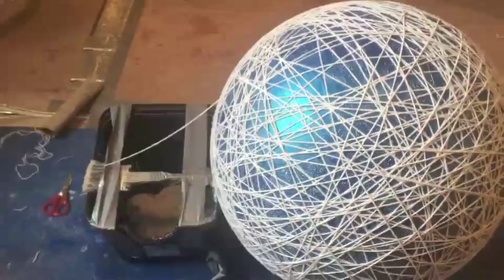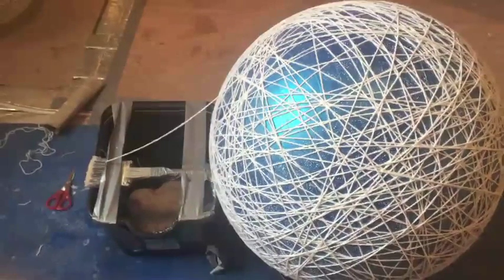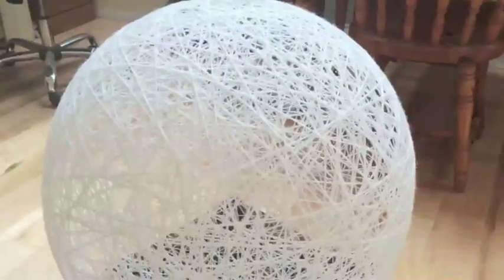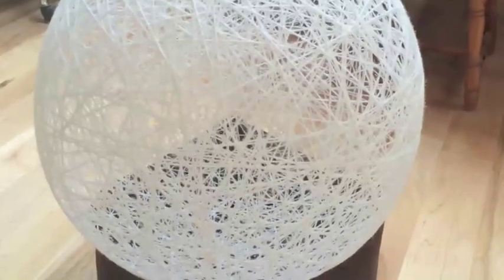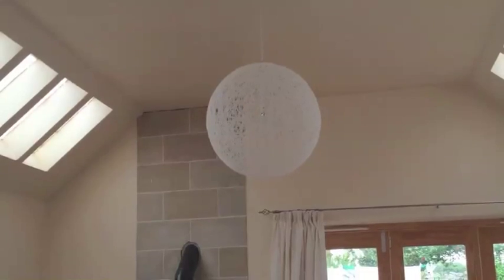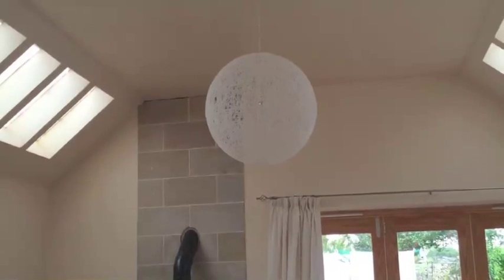Making a designer light shade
ThriftyFamily - my money saving tip to try and win £100 from Scottish Friendly!